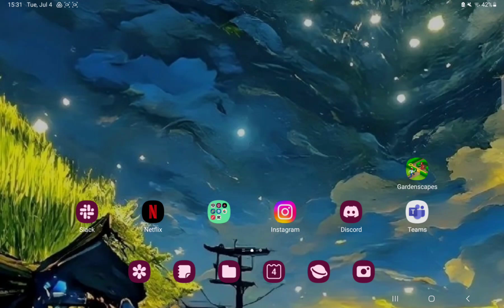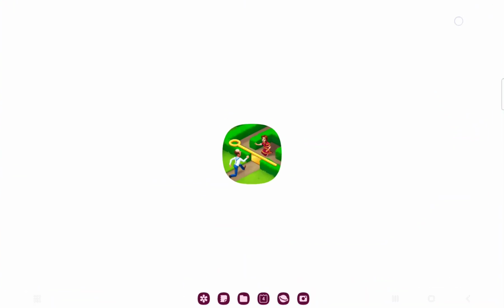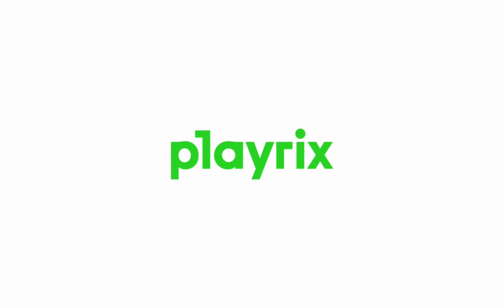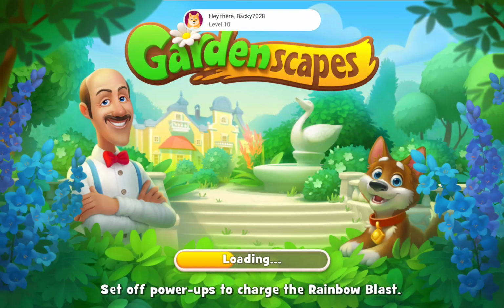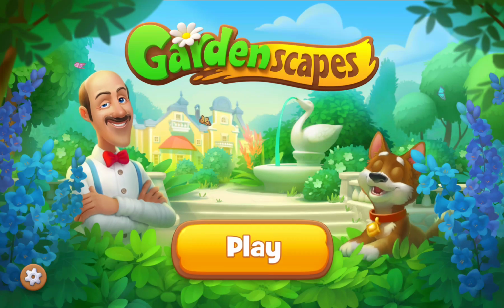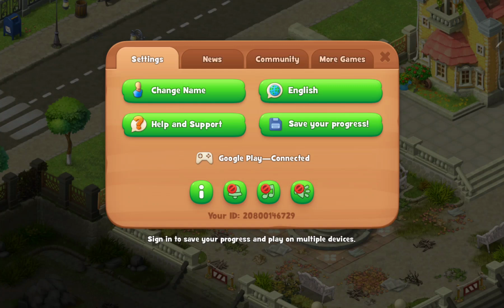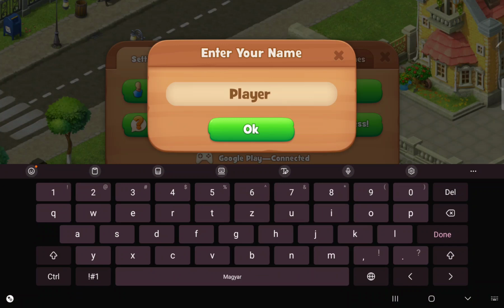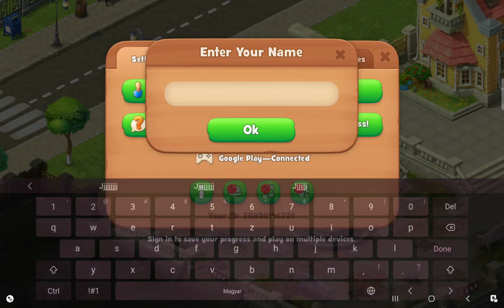How to change username on Gardenscapes?